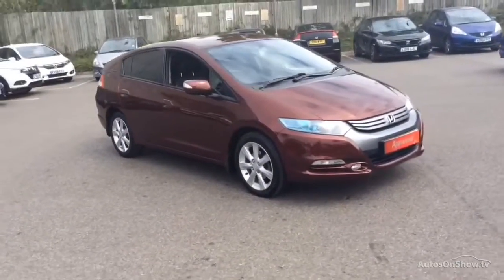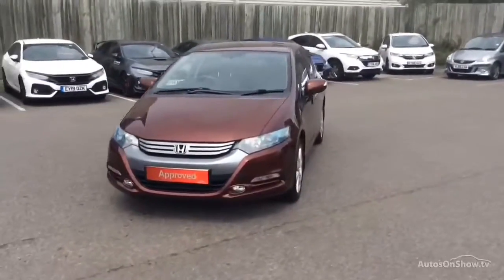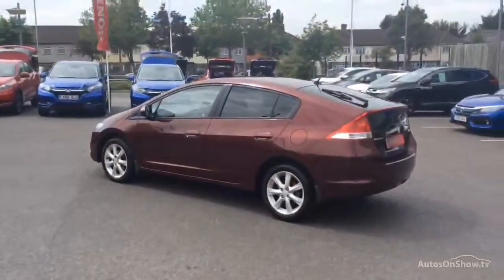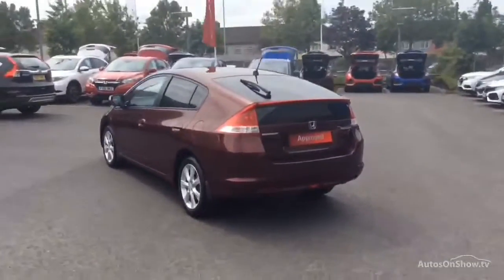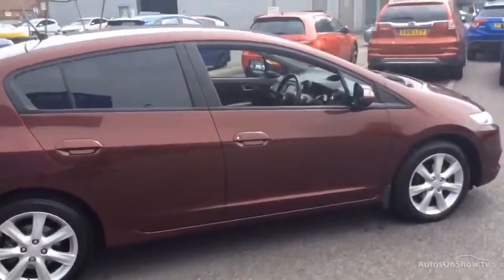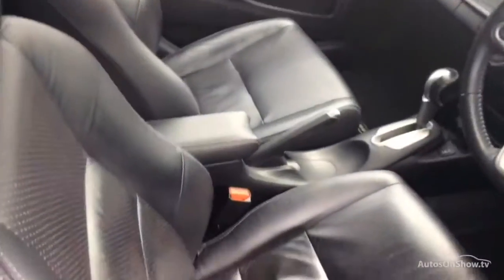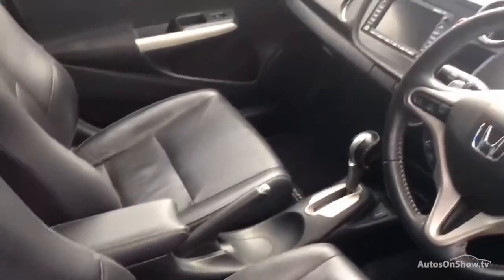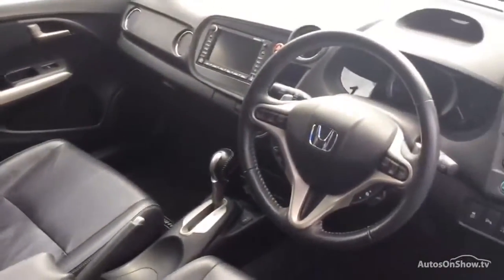HONDA INSIGHT IMA EX RED 2012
2012 HONDA INSIGHT IMA EX HATCHBACK HYBRID ELECTRIC, in RED